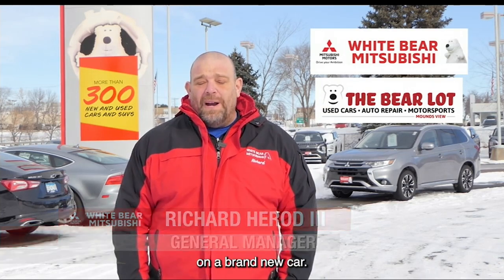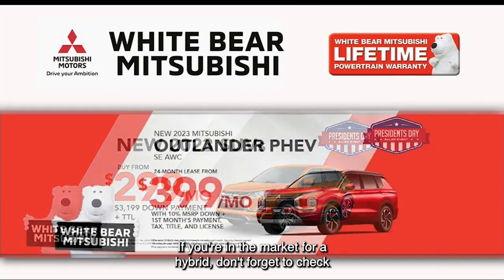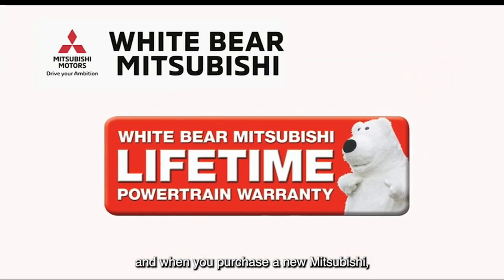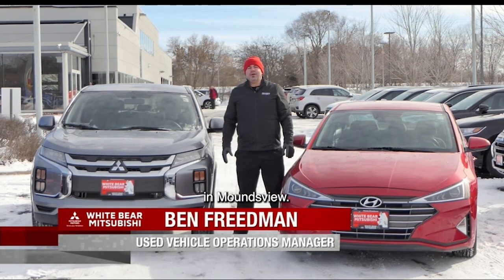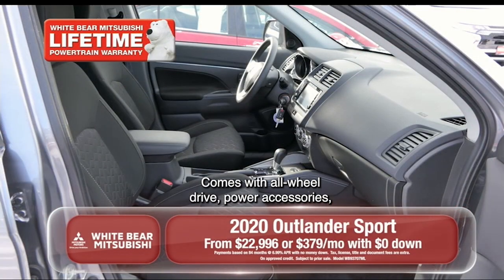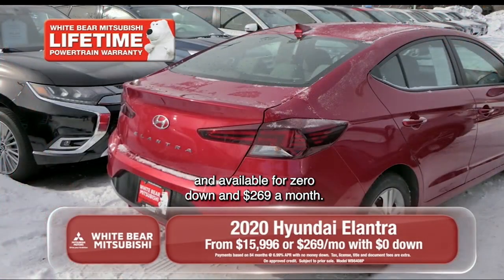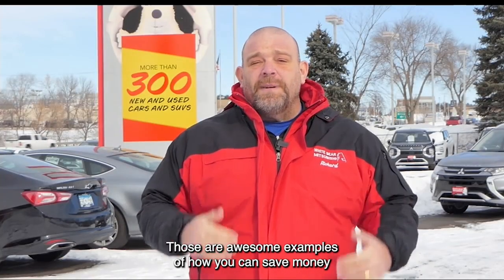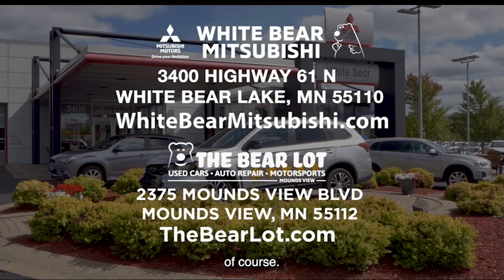White Bear Mitsubishi Hot Car of the Week - Feb 28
Right now is a great time to get a great deal on a brand new car!

You can buy a brand new Mitsubishi Mirage from just $199/month and we have three great SUVs starting at just $299/month. If you are in the market for a hybrid, don't forget to check out the new plug-in hybrid electric vehicle; the Mitsubishi Outlander PHEV also starting at just $399/month. When you purchase a new Mitsubishi, it includes our free lifetime powertrain warranty!

Have a car to sell to us? Always remember The Bear Buys better! We will have a check in your hand in 30 minutes or we will buy you pizza!